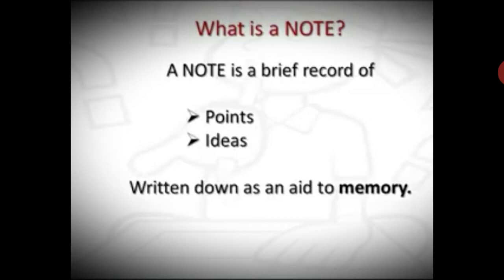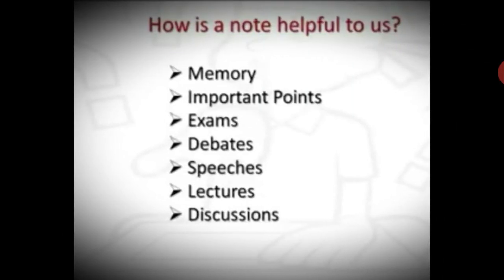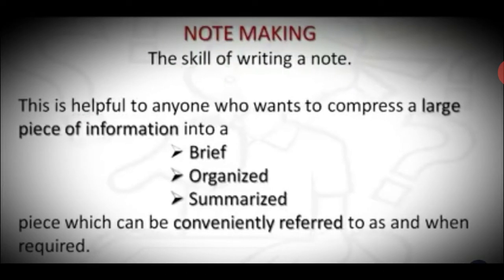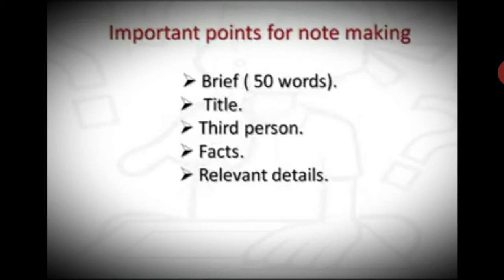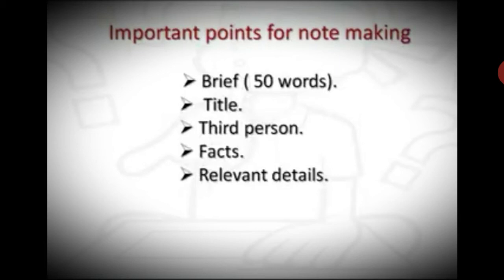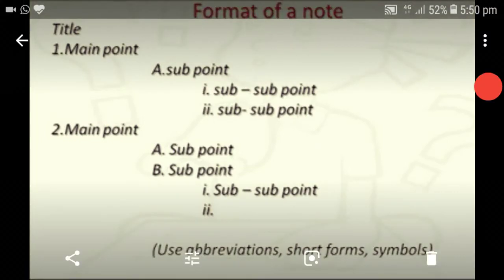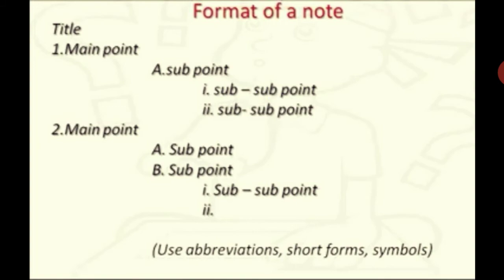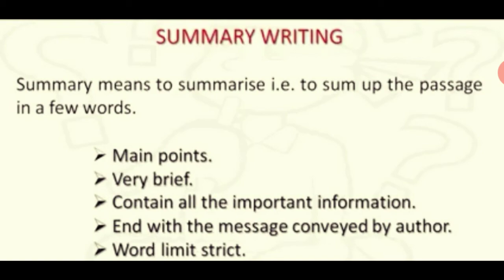Class 11 English Note Making explained by Pravesh Sir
Explanation of Note Making